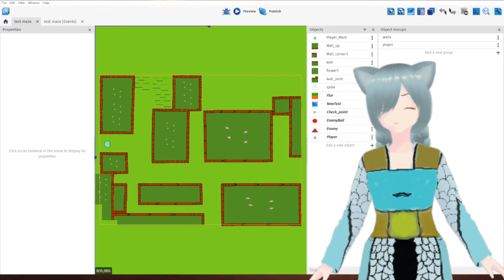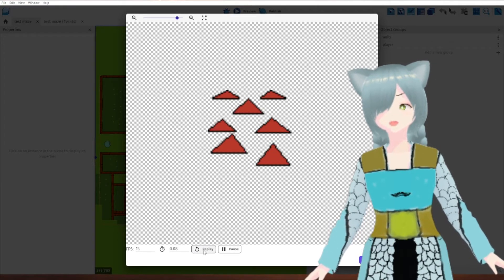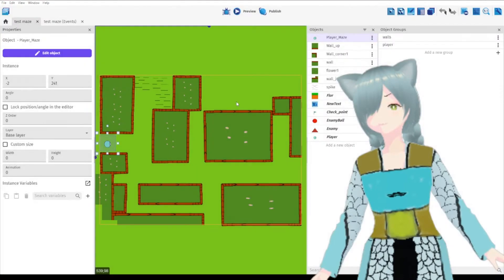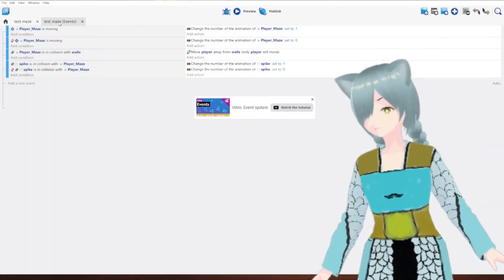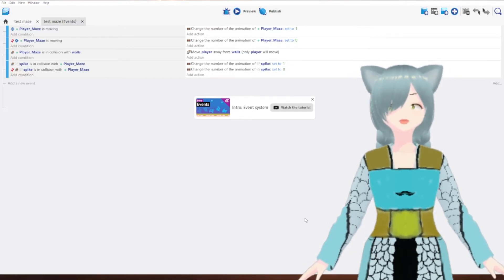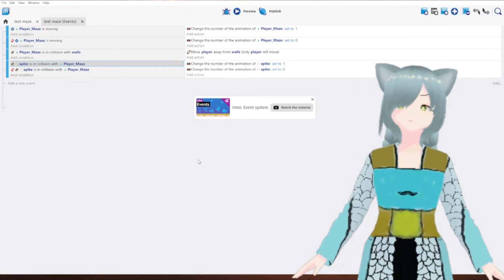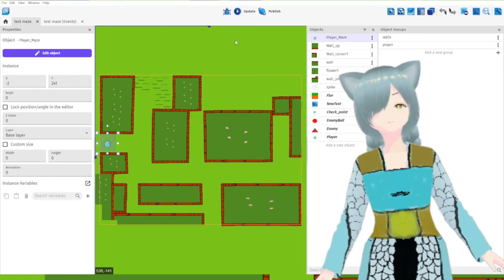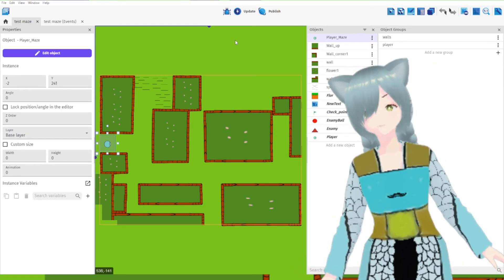Return to the ball pit Dev log 2